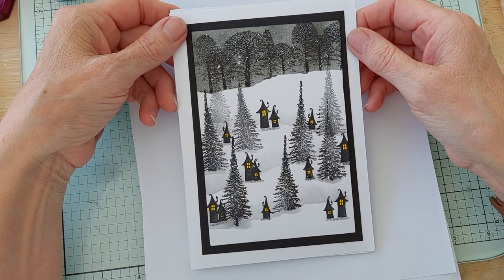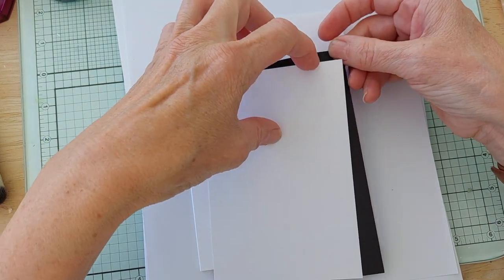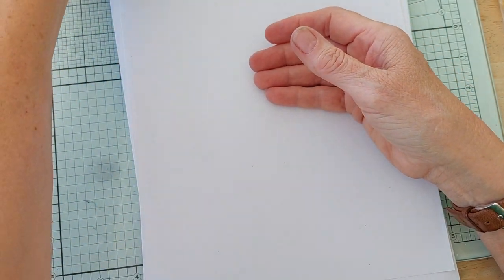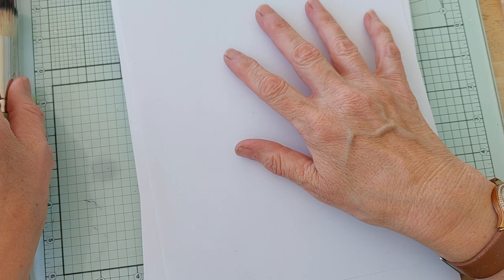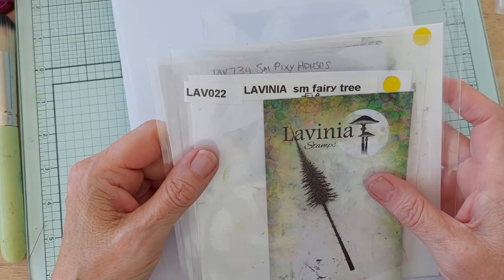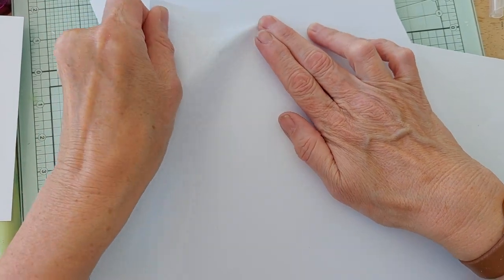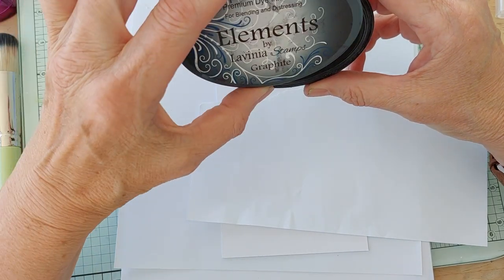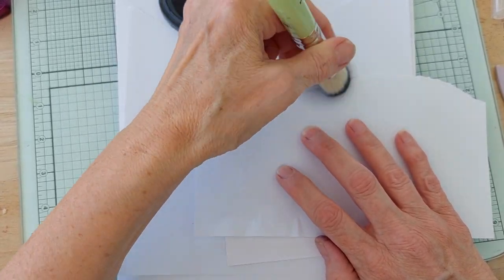"Christmas Village" Video Tutorial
Cardstock:
Multifarious Card, A6 White, by Lavinia Stamps for card panel, cut to 4” x 6”
Black Cardstock, 65 lb for matting card panel, cut to 4.25” x 6.25”
White Cardstock, 110 lb for card base, 5" x 7" folded

Copy Paper